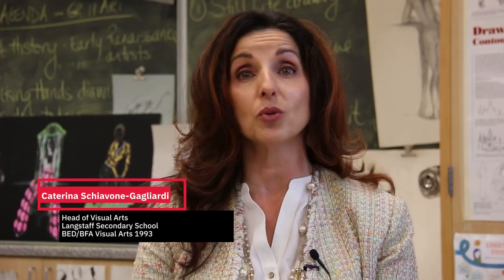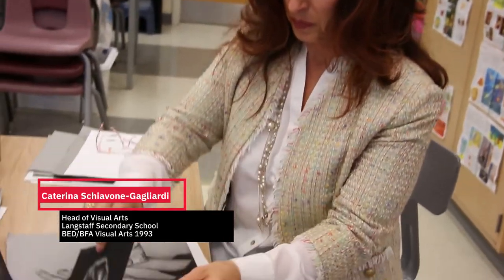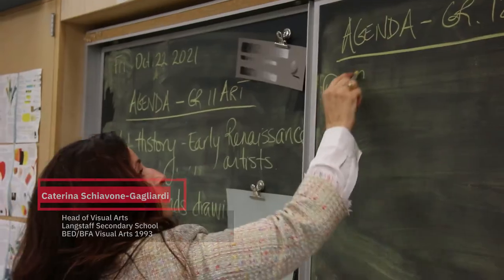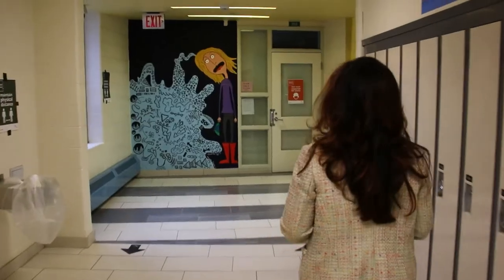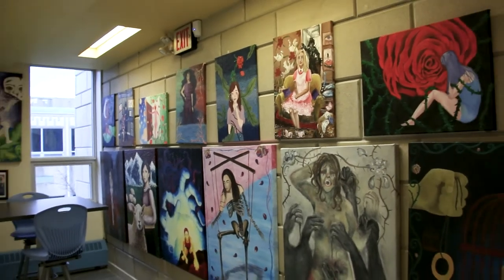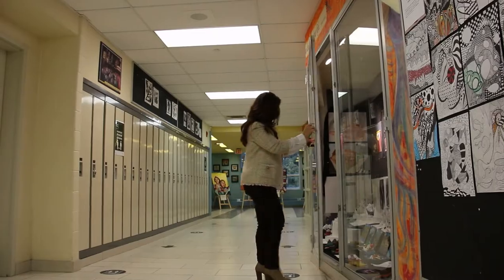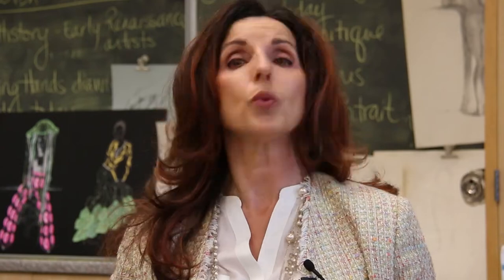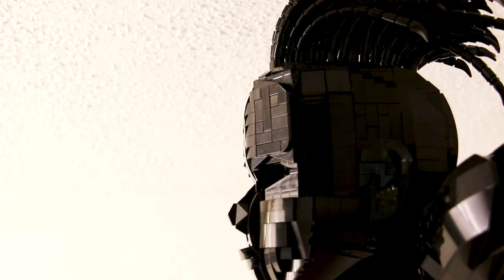Meet Ekow & Caterina (Alumni) - Visual Arts - Studio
What can you do with a degree in Visual Arts?  A whole lot, it turns out!

Ekow Nimako and Caterina Schiavone-Gagliardi have taken two different paths since their  times at York, one as a professional LEGO sculptor, the other as a teacher. And both have made long careers for themselves!

Creativity is your Commodity in York U's school of the Arts, Media, Performance & Design. Learn more about how a degree in the arts allows you to enter ANY industry as an innovative thought leader.